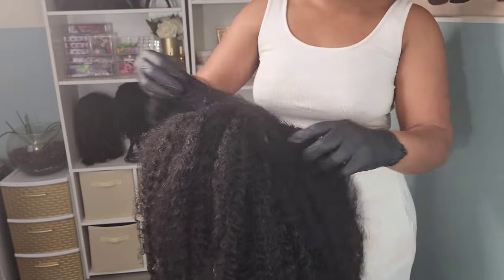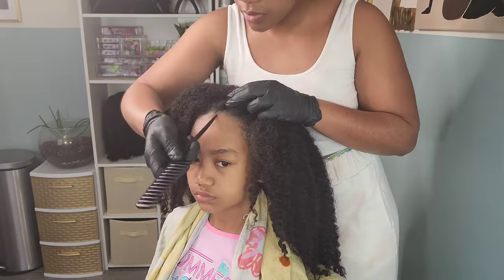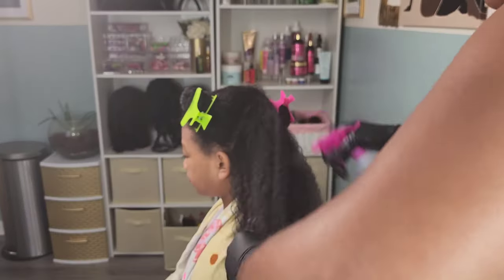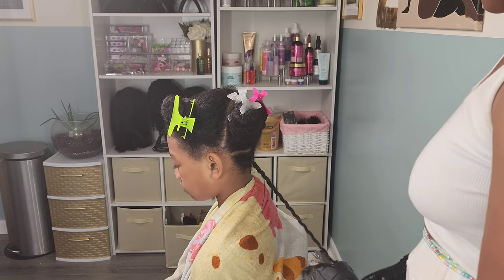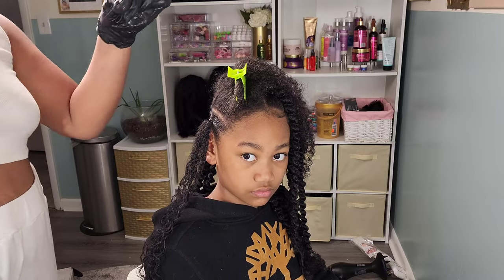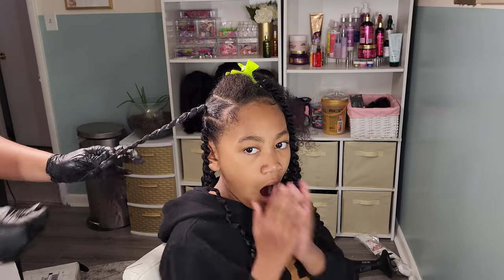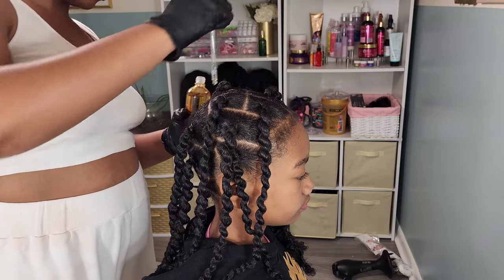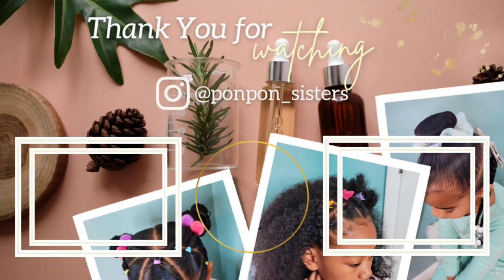The PERFECT Low Manipulation PROTECTIVE hairstyle| No Heat| Kids' Hairstyles |PONPONS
Our first time trying out this great low manipulation hairstyle for my oldest daugther with type 3 curls. We found inspiration to try these gorgeous braids from @westafricanbaby
Look for PonPon Sisters Haircare OR Shop the Pictures